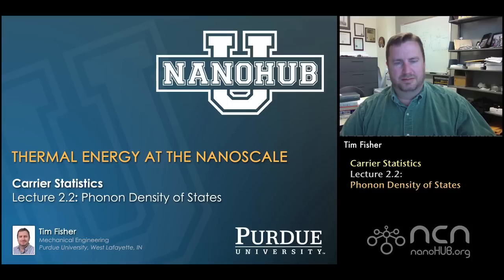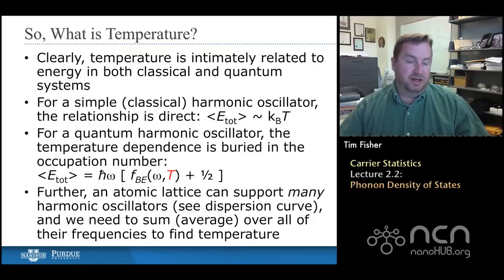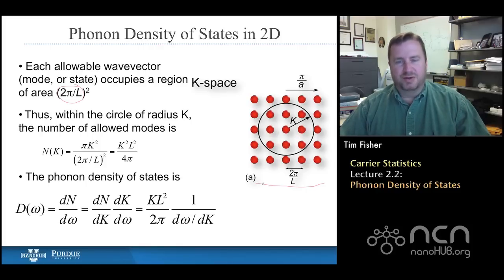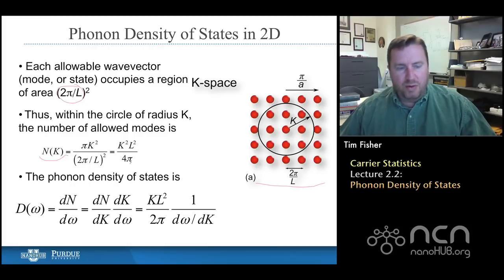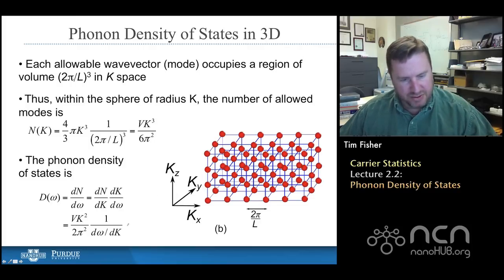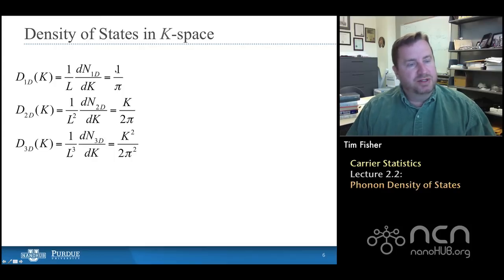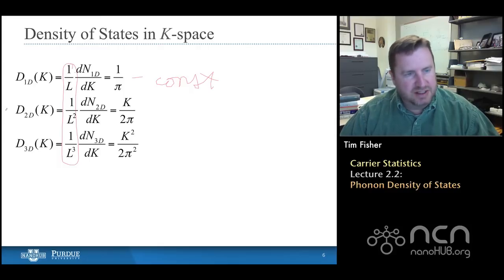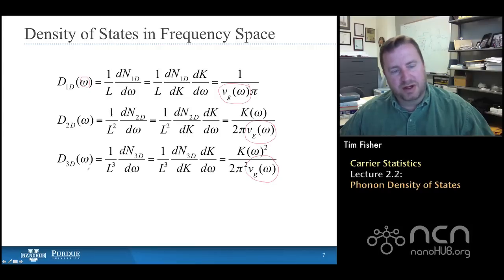nanoHUB-U Thermal Energy at the Nanoscale L2.2: Carrier Statistics - Phonon Density of States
Table of Contents:
00:09 Lecture 2.2: Phonon Density of States
00:28 So, What is Temperature?
02:22 Phonon Density of States in 2D
05:52 Phonon Density of States in 3D
07:14 General Expressions for Number of States
08:38 Density of States in K-space
10:14 Density of States in Frequency Space
11:47 Debye Approximation